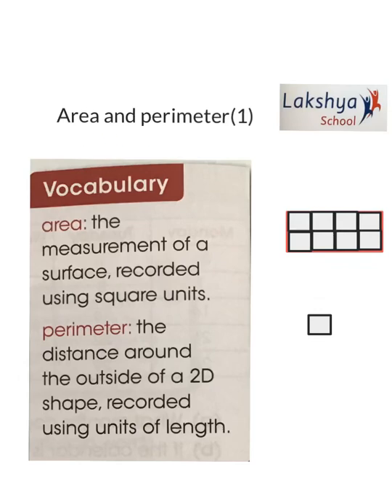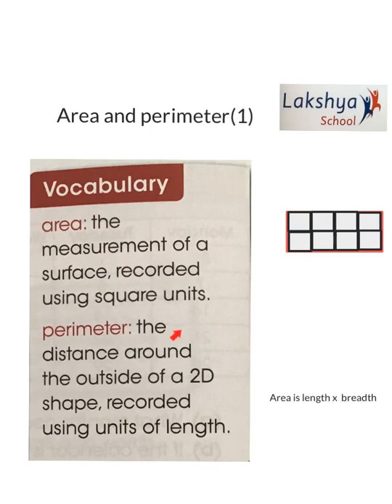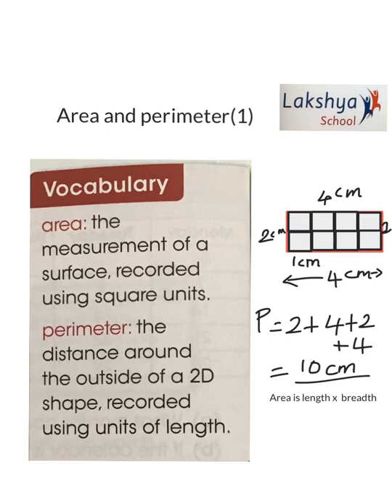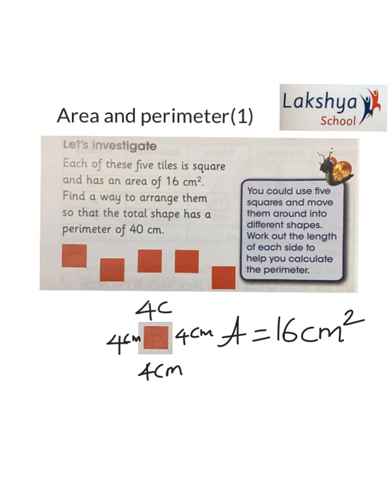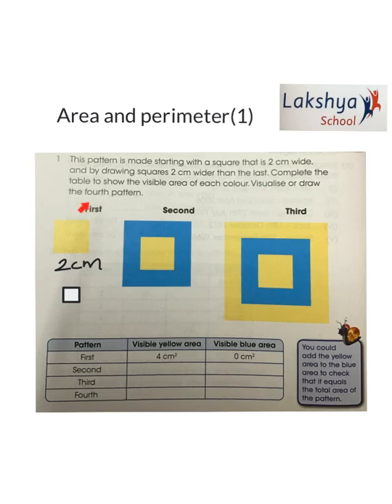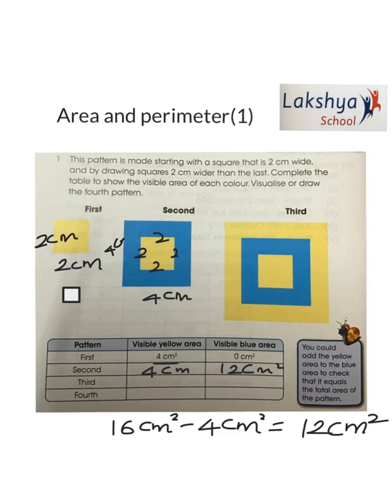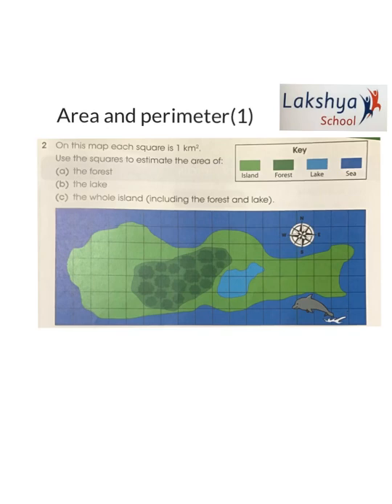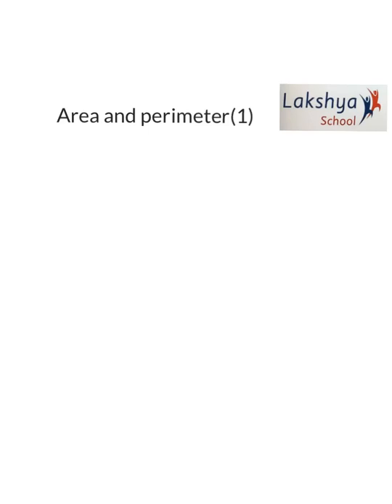Area and Perimeter g6